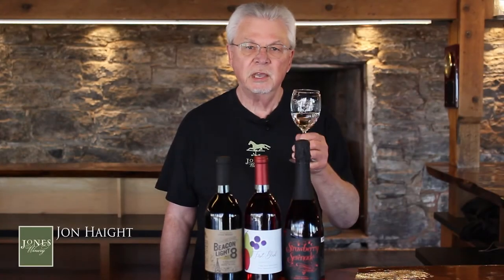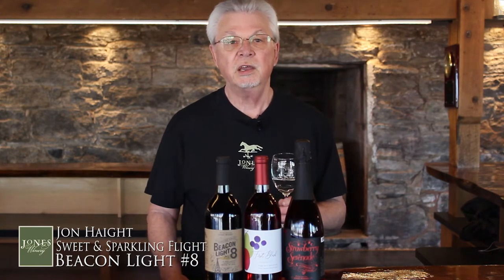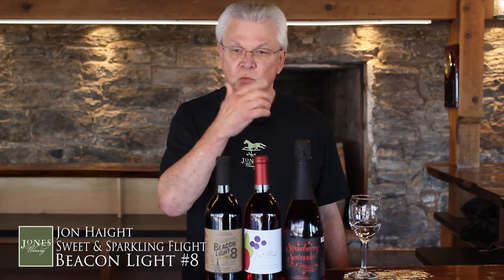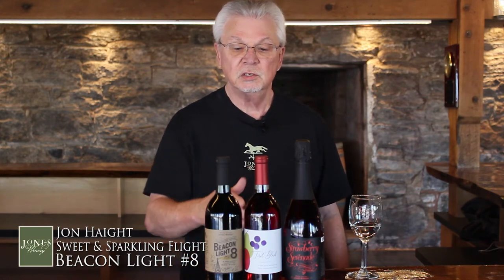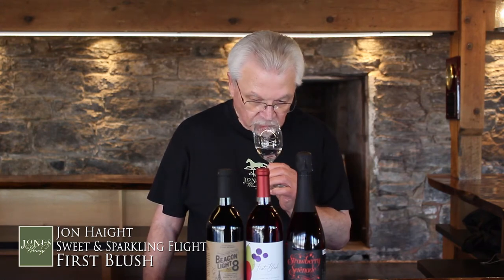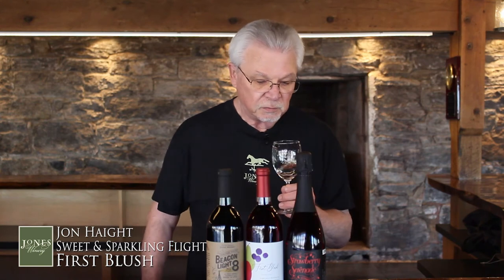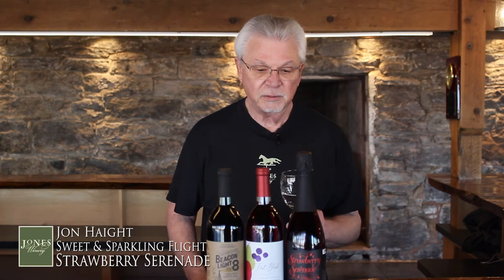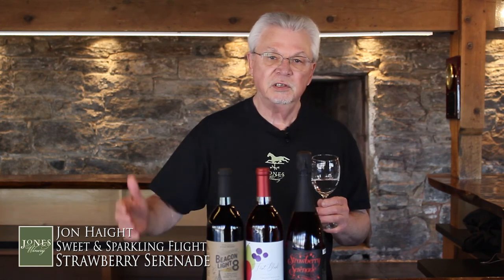Flight Tasting: Sweet & Sparkling. Beacon Light #8, First Blush, and Strawberry Serenade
Jones Winery's Wine Educator, John Haight, discusses three of our wines for 2021: Beacon Light #8, First Blush, and Strawberry Serenade.  Press pause between each wine to conduct your own tasting of the wine.  Specific video chapter links for each wine within the Virtual Flight are provided below.
Mandatory Statement: Jones Winery is located in Shelton, CT.

Chapters
0:00  Welcome
0:35  Beacon Light #8
3:24  First Blush
5:23  Strawberry Serenade